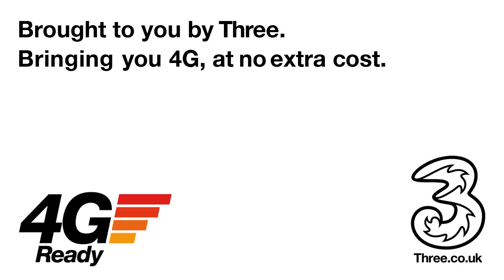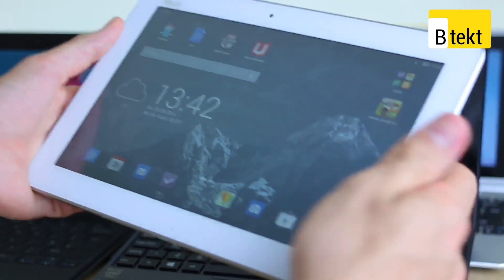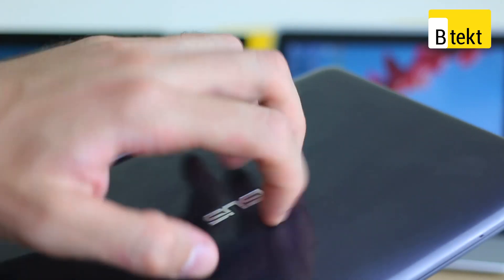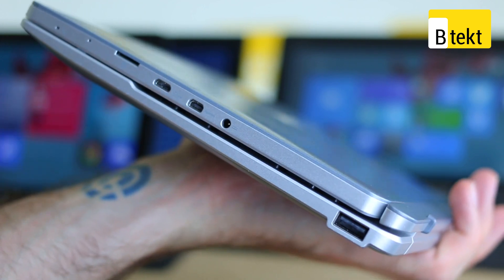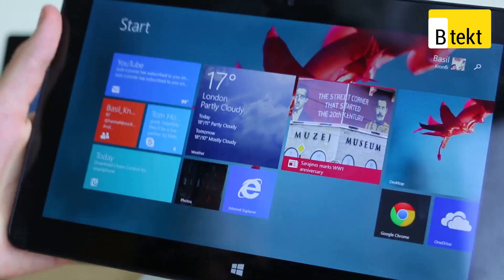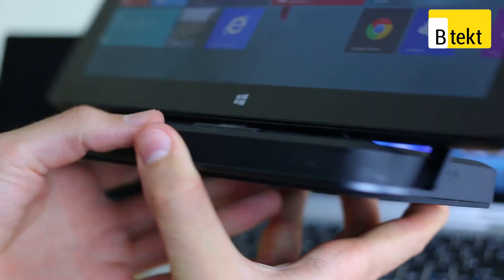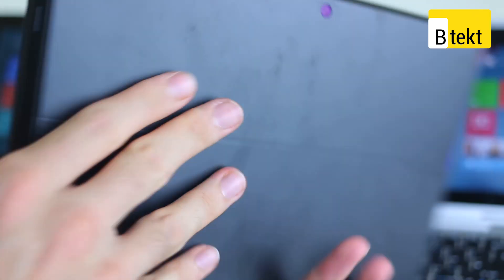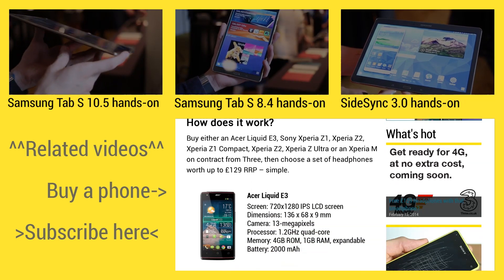Hybrids explained: Acer, Asus, Dell and Microsoft's finest compared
We compare the Acer Aspire Switch 10, Asus TF103, T100, Dell Venue 11 Pro and the Microsoft Surface Pro 2 in a bid to explain what a Hybrid tablet is and whether or not any of these five great convergence netbook/tabs is right for you.